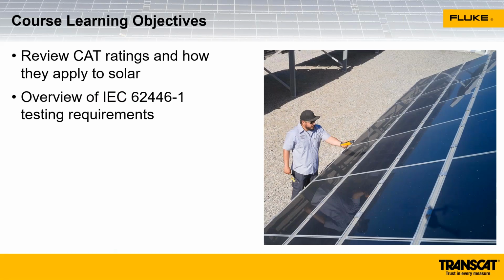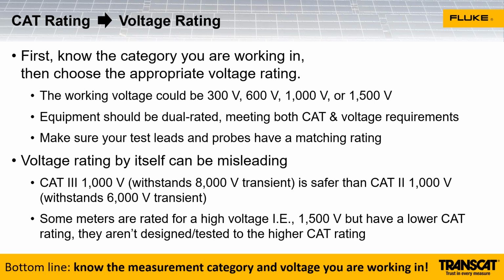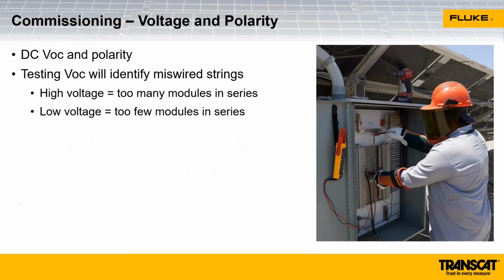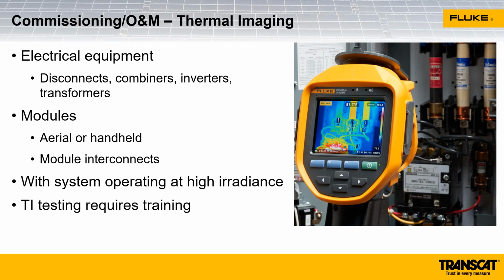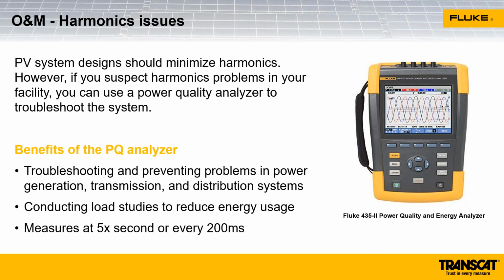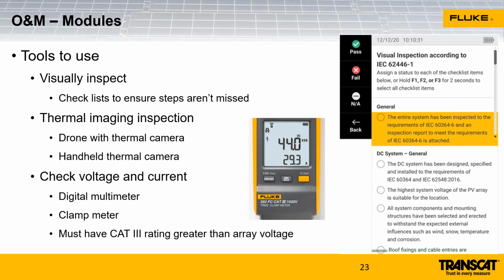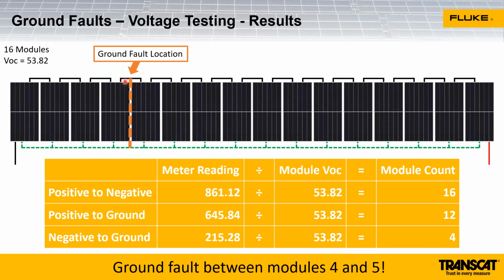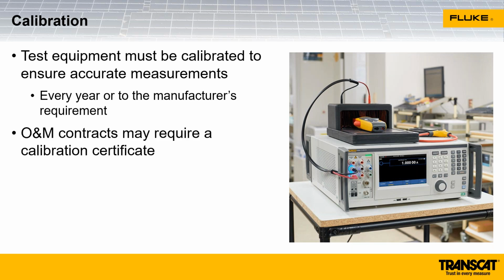Tool and Techniques for Commissioning and Maintaining PV Systems Presented by Fluke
Join Transcat and Will White from Fluke to review the different steps in the process of building and maintaining a solar array. This course will review the tests to perform, the science behind why they are necessary, and the appropriate tools to conduct them, including digital multimeters, clamp meters, thermal imaging, insulation resistance, I-V curve tracers, irradiance meters, power quality, and solar asset management software.

The NABCEP Education Credit was only given to those eligible during the live presentation.